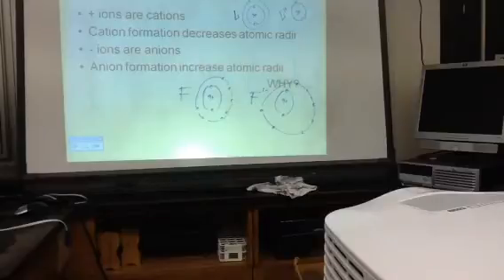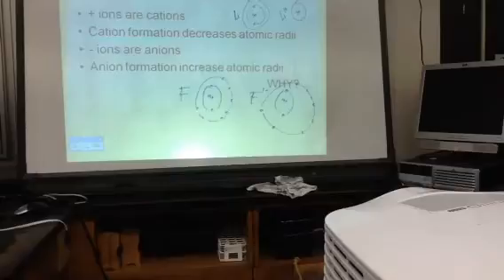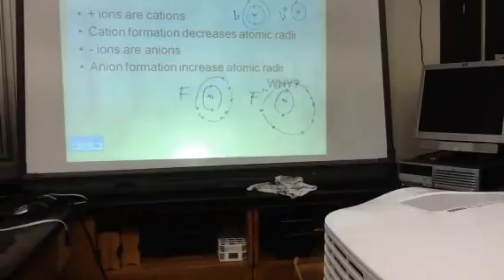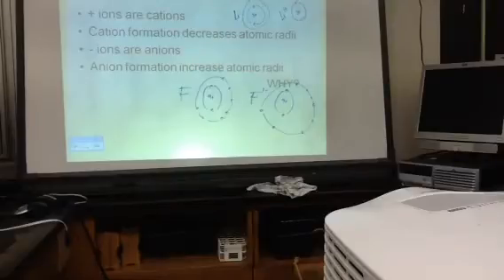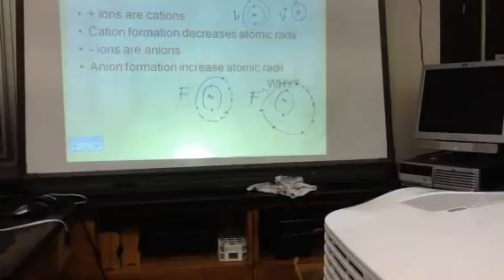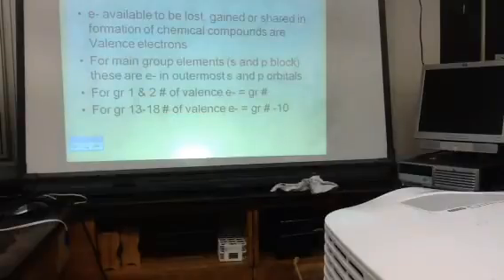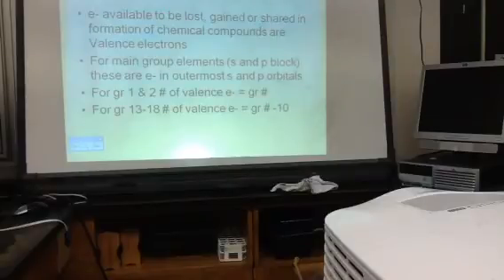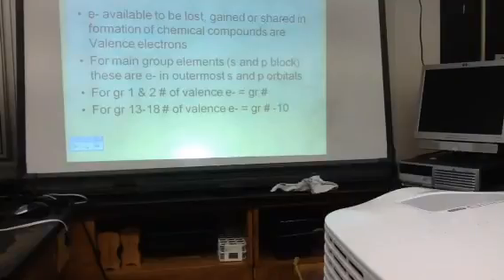Chem 10/22/13 lecture part 5